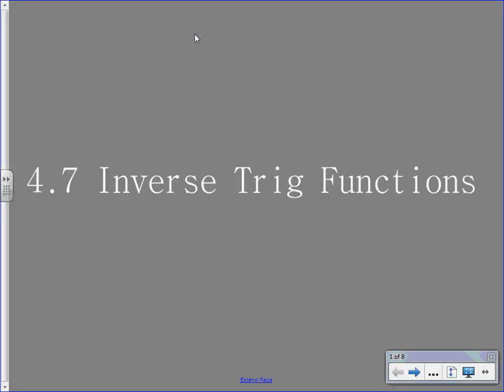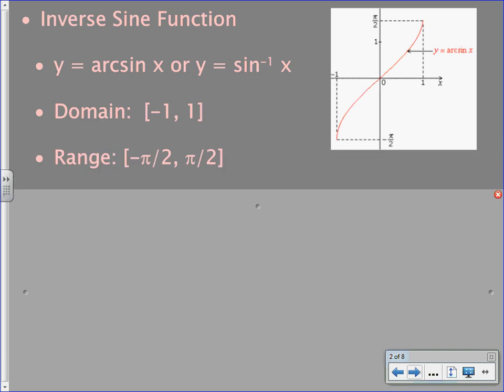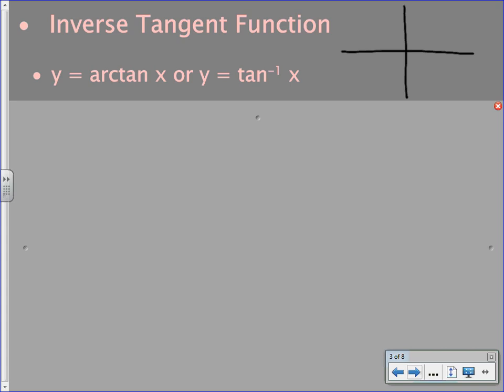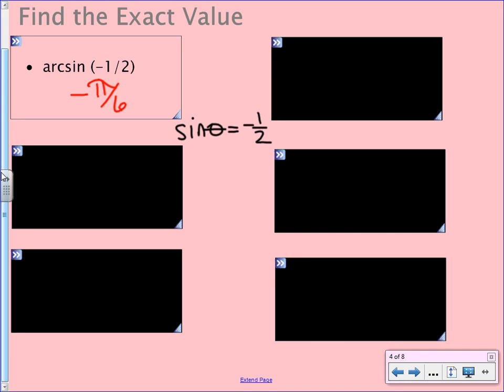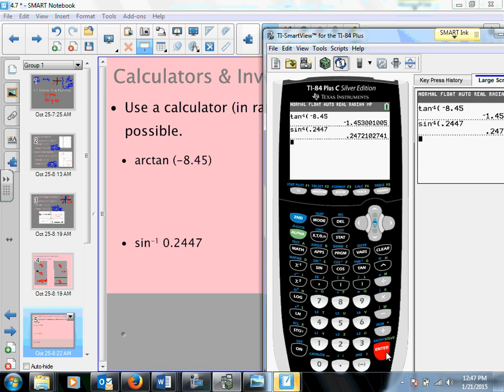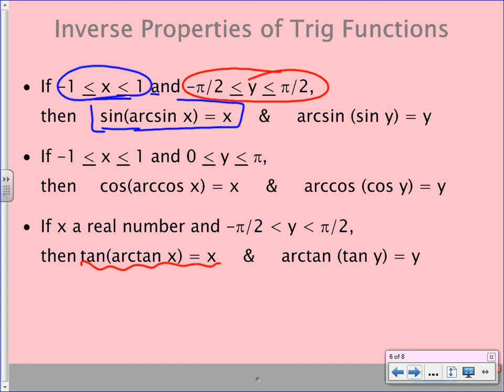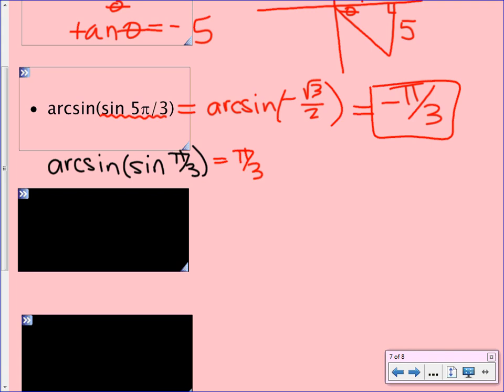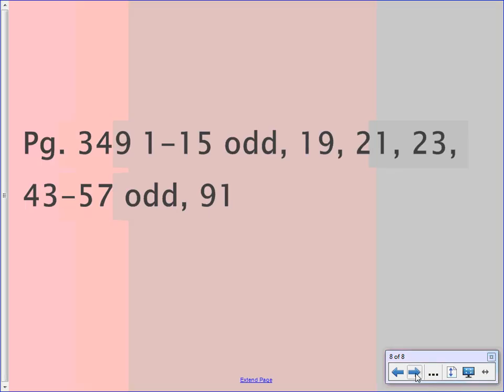4.7 Honors Pre Calculus Notes